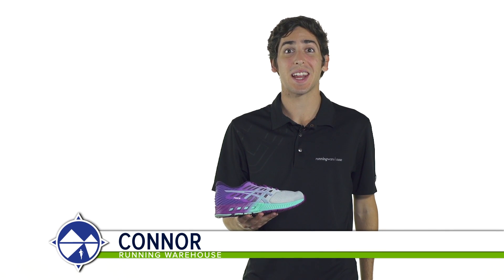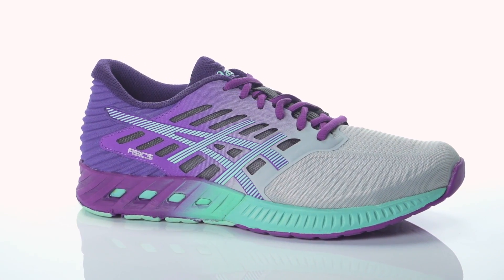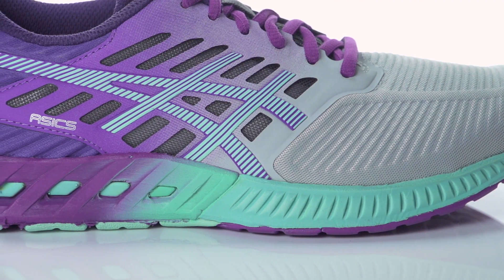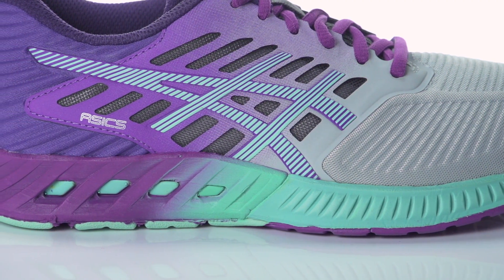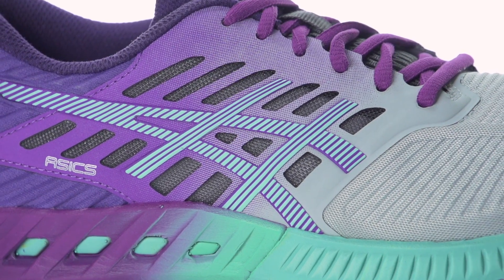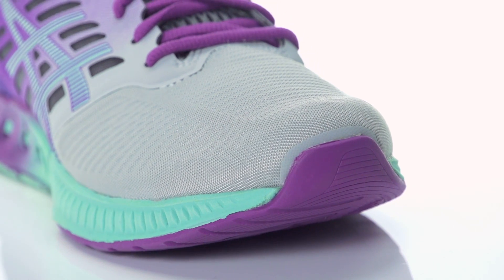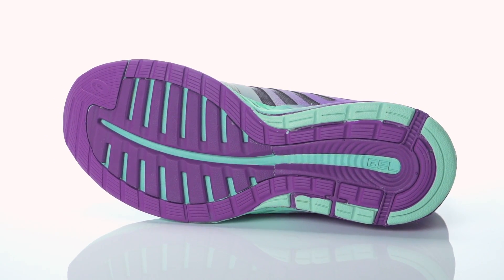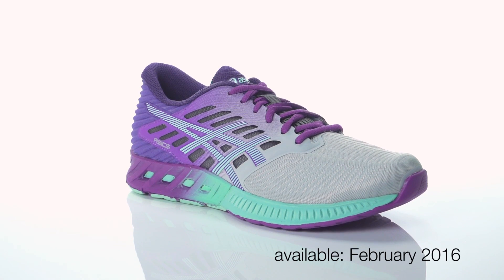Asics FuseX for women